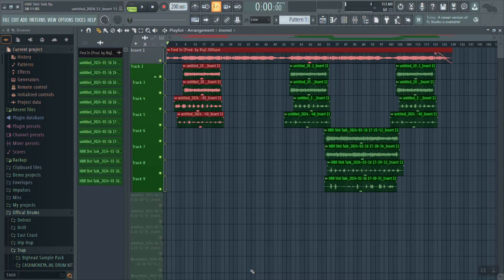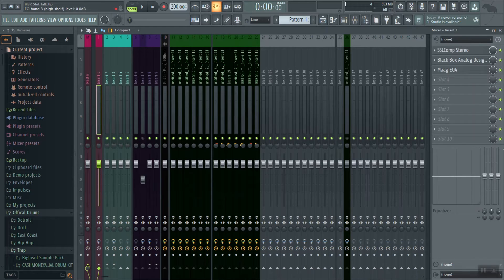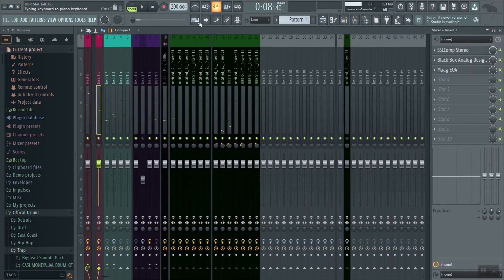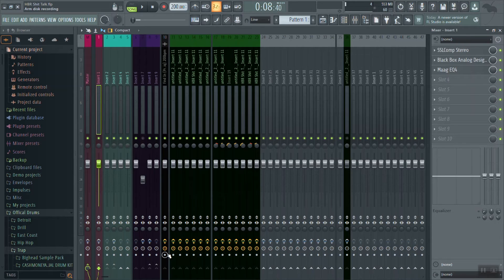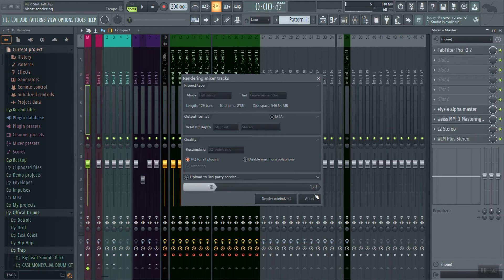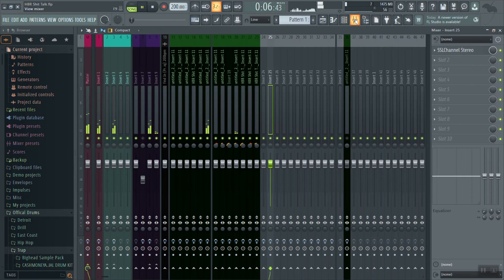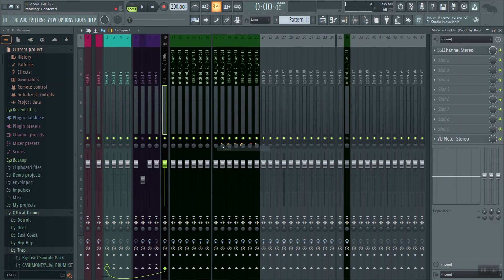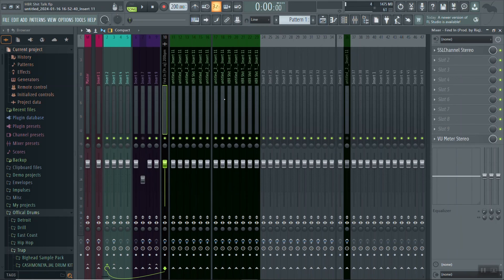CPU FREE MIX! | How to Freeze Tracks in FL Studio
Intro 00:00
Why Freeze Tracks? 00:39
Freezing Tracks in Action 01:56
Printing The Frozen Tracks 02:40
Assigning Frozen Tracks back to the mixer 03:30
Benefits and Final Review 04:14
Give Me a Like 04:38